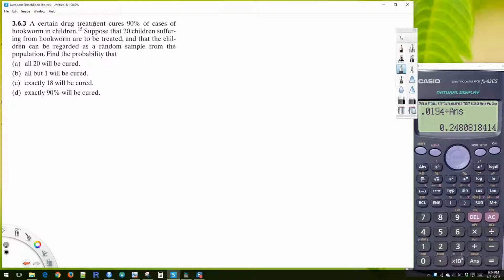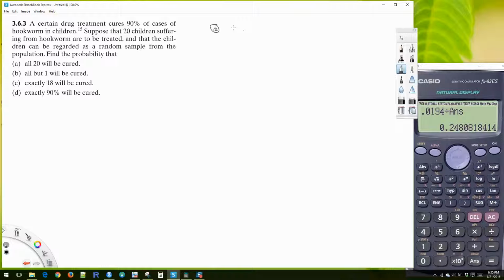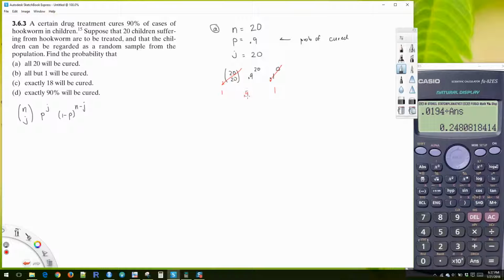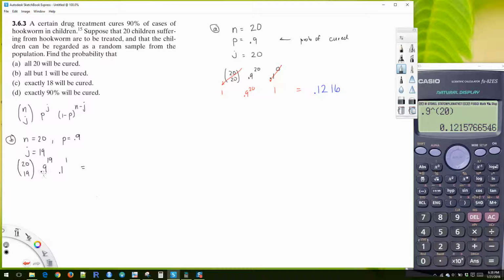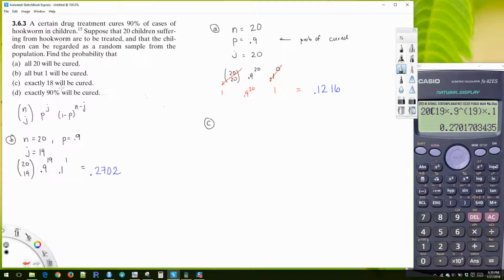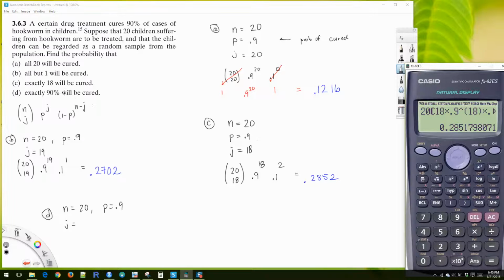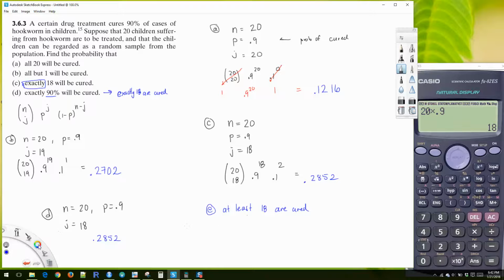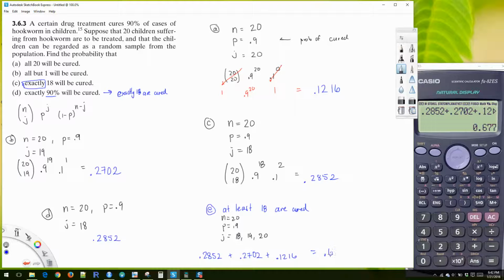Exercise 3 6 4